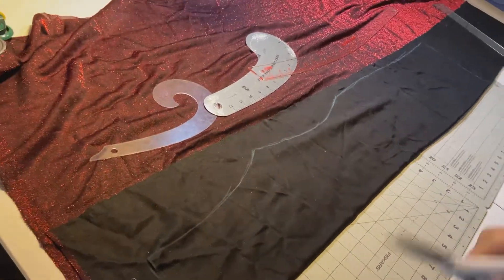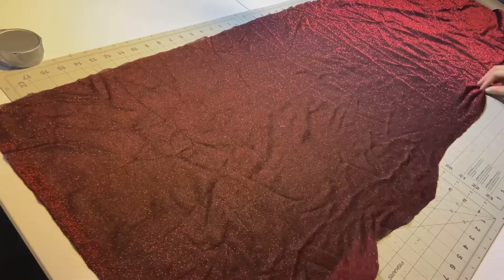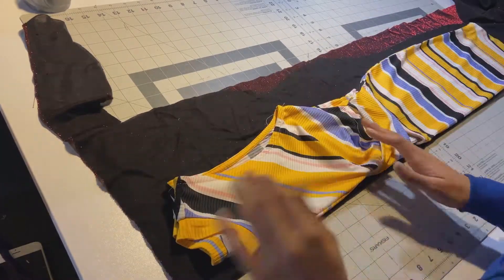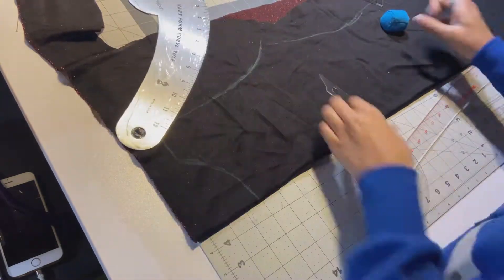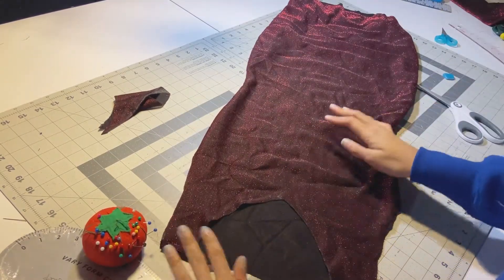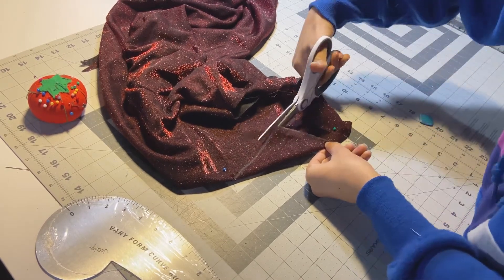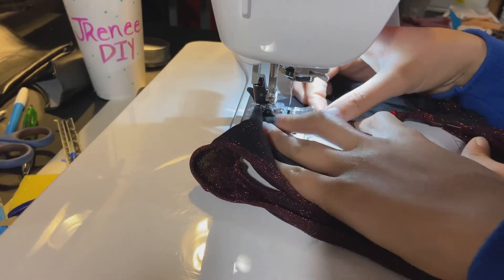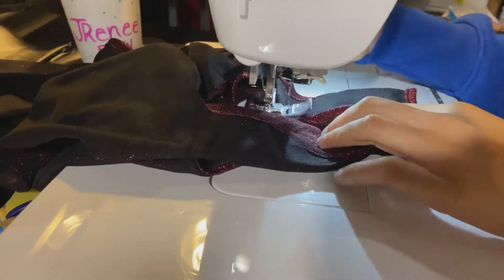DIY Bodycon Dress With Back Keyhole from Scratch! Easy Handmade Sleeveless Dress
Hey Everyone! in this video I am showing you how to make your own bodycon dress using a dress that you already own! This is a very easy DIY that you can do anytime! Let me know if you try it in the comments below!

Fabric from @scrap_bmore in Instagram!